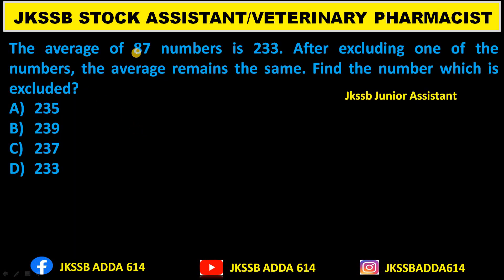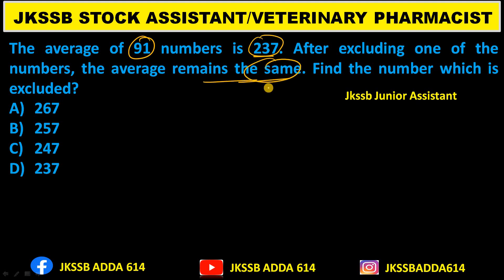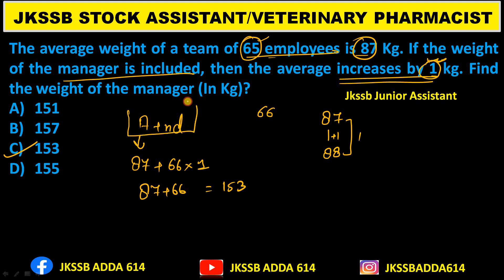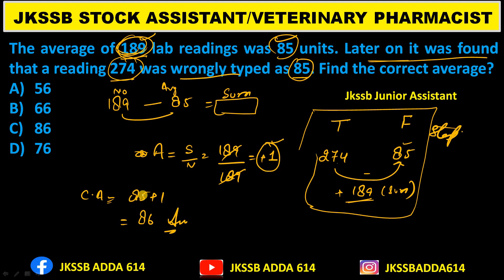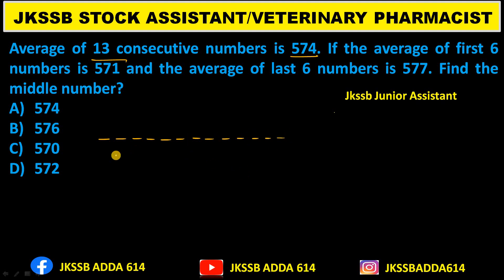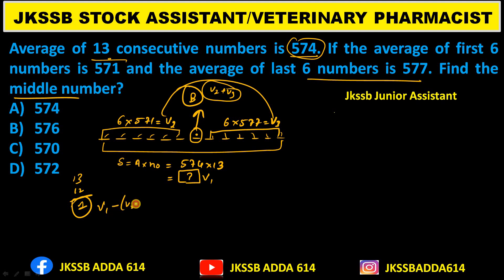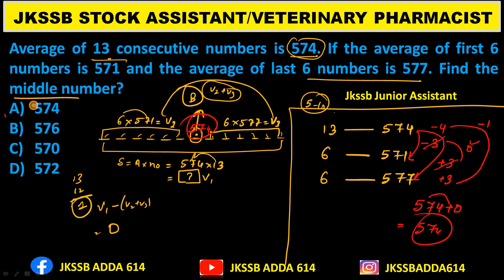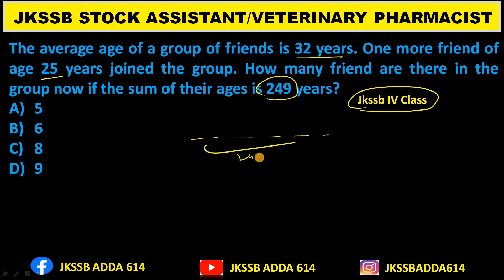AVERAGE || PREVIOUS YEAR ASKED QUESTION IN JKSSB EXAMS || WITH SHORT TRICKS ||STOCK ASSISTANT & VP